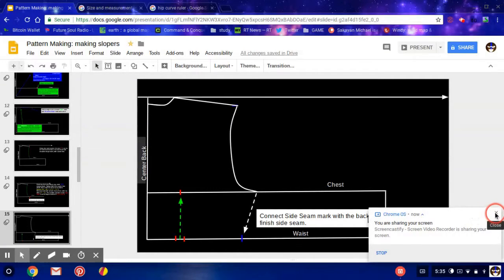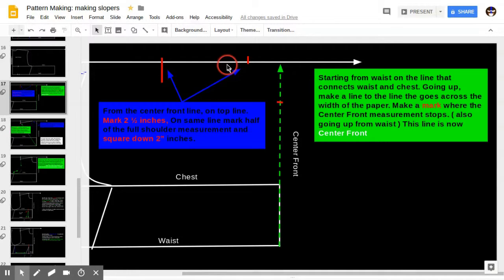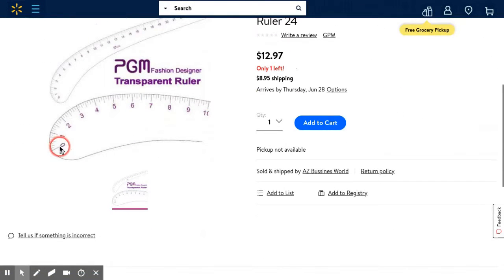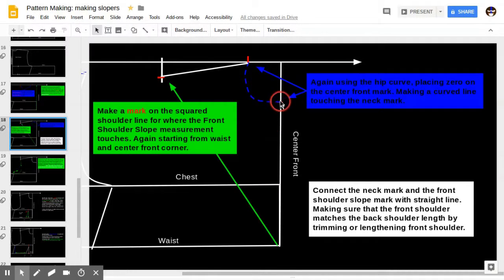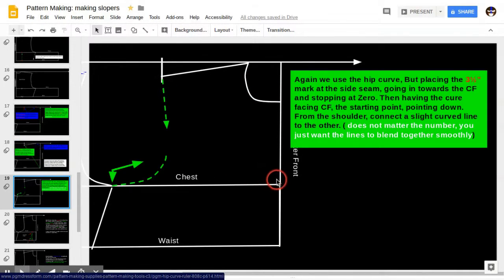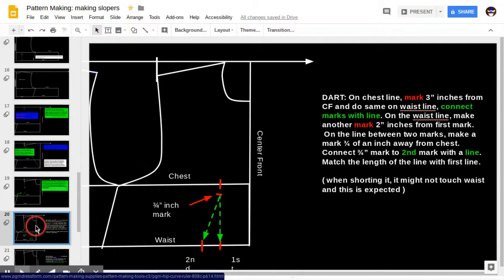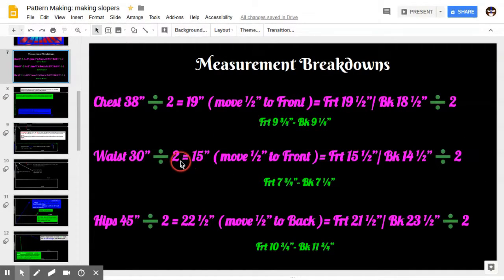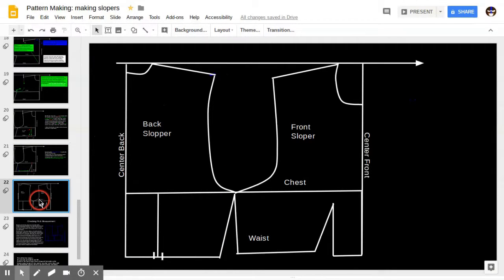Front Bodice (Sloper)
Here we are for the Front bodice as I said and if you did not watch the preveous video, please do so you will be on point.